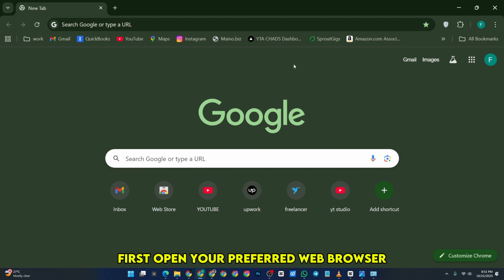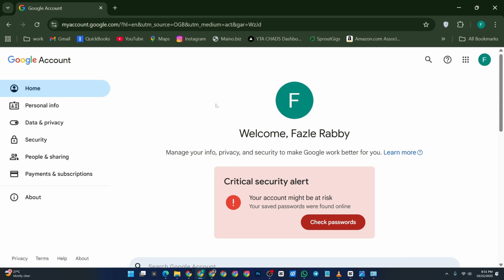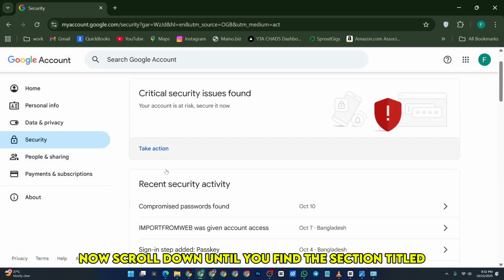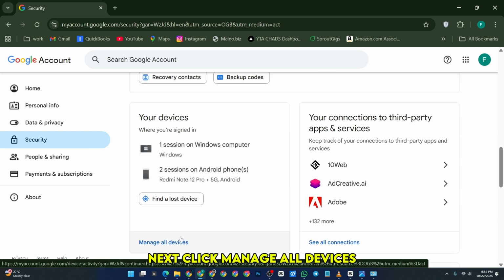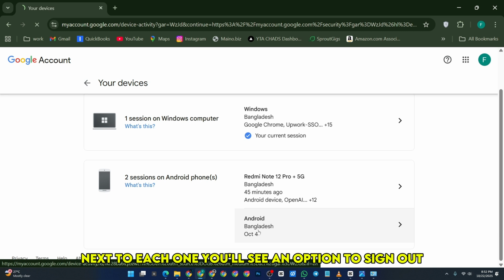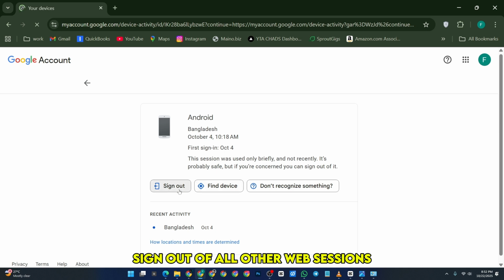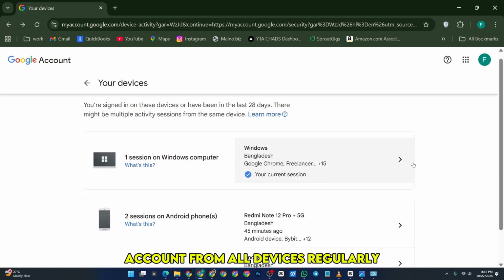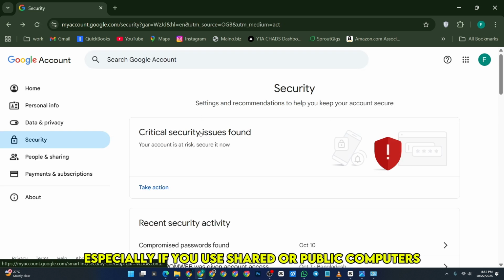How To Remove Or Sign Out Google Account From All Devices - 2026 (Very Easy)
How To Remove or Sign Out Google Account From All Devices
In this video, you will learn How To Remove or Sign Out Google Account From All Devices easily and securely. We will guide you step by step on signing out from multiple devices, managing your Google account activity, and ensuring your account stays safe. This tutorial also covers related tips like removing Google account from phones, tablets, and computers, checking connected devices, and maintaining account privacy.